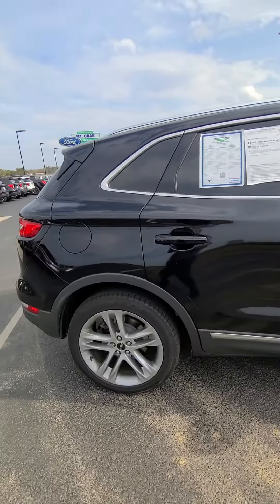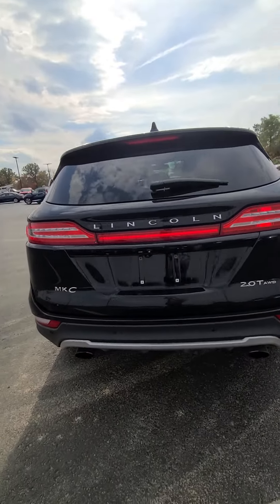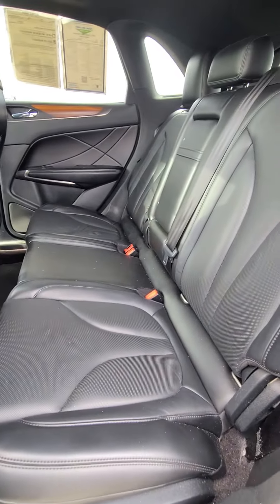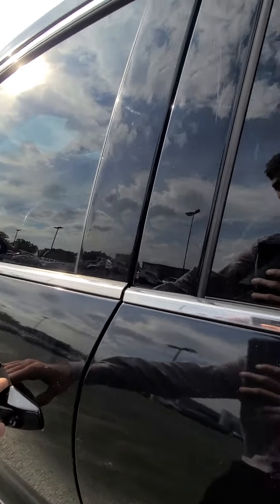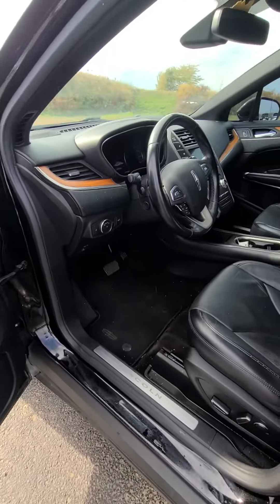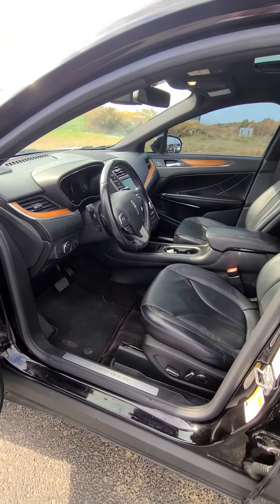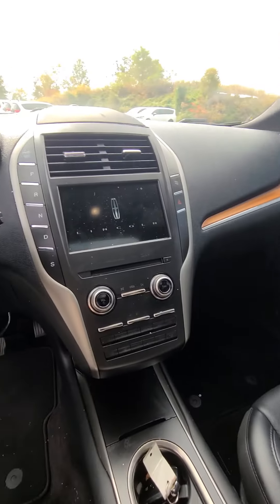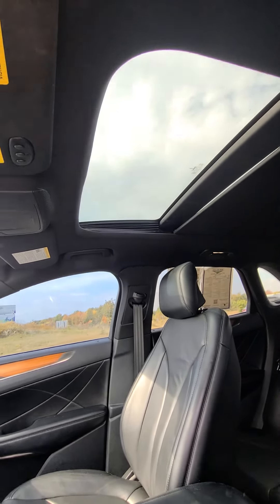2017 Lincoln mkc